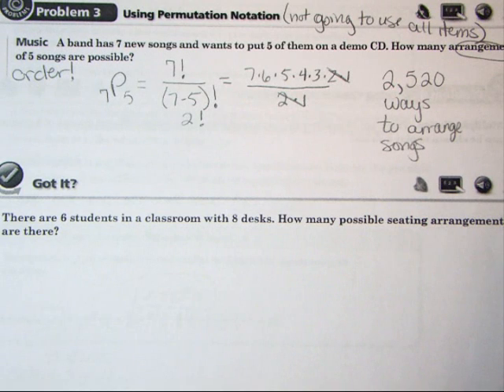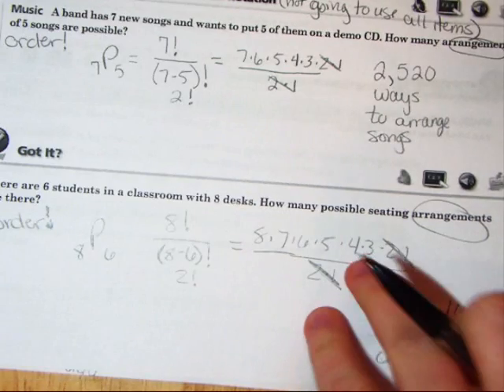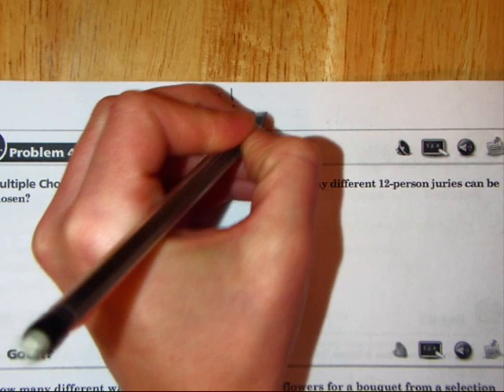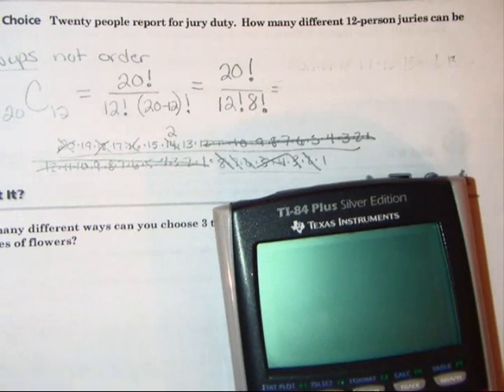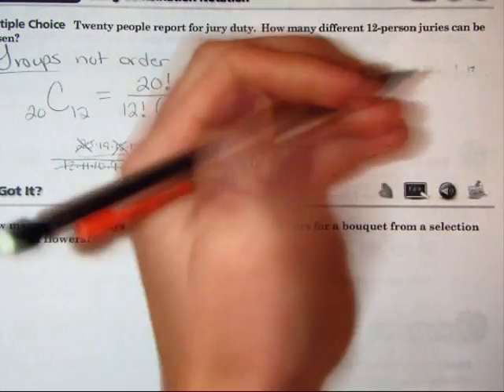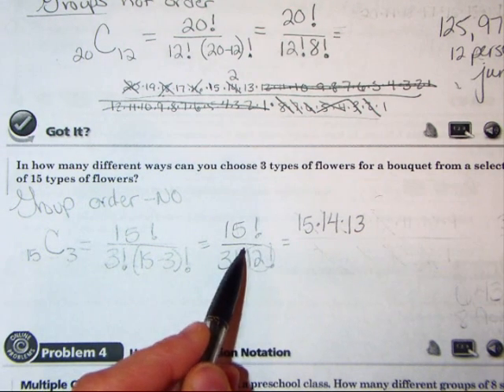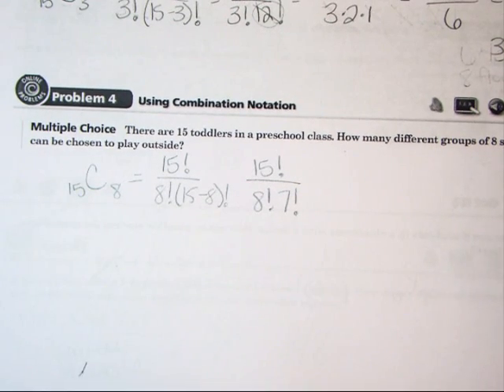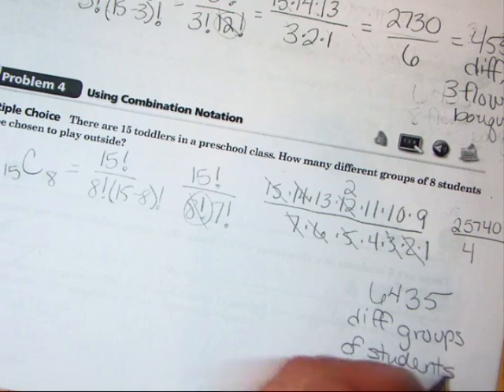Honors Algebra I 12 6 Permutations and Combinations PArt 2